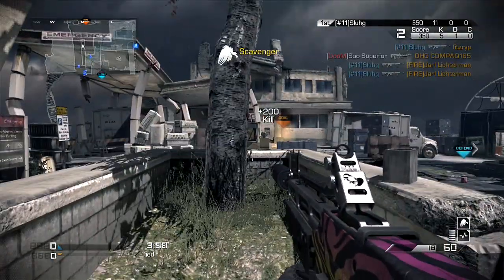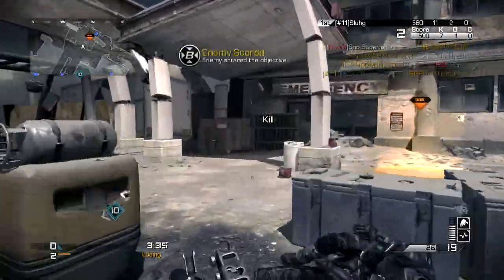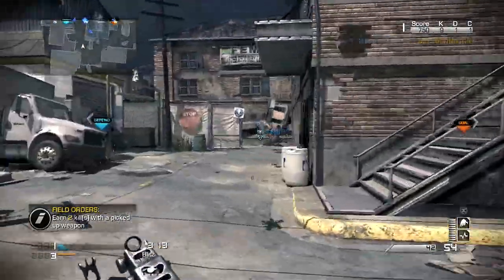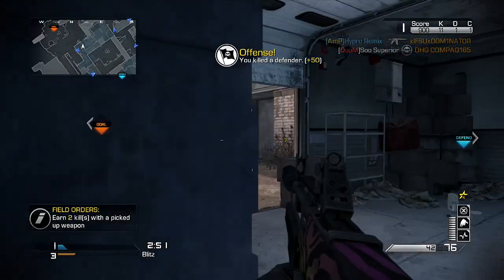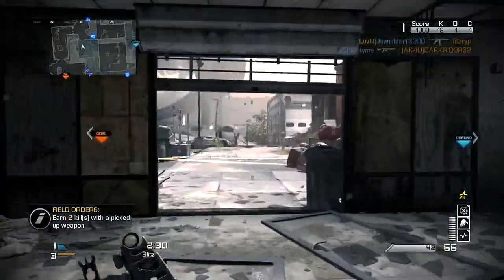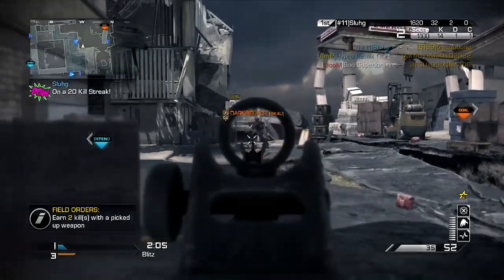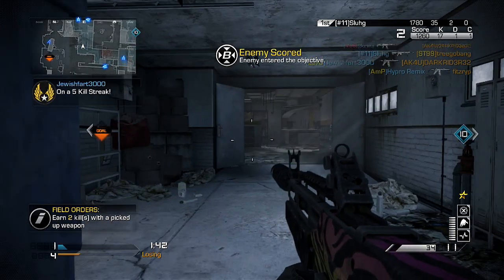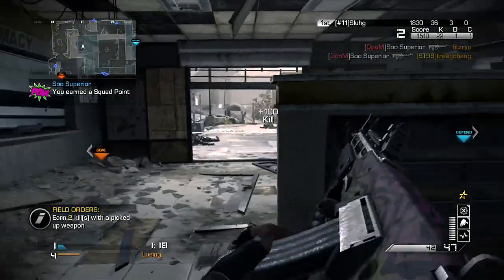"BEST CLASS SETUPS" FAD! Ep. 12! (Call of Duty Ghost KEM Strike Gameplay/Commentary)